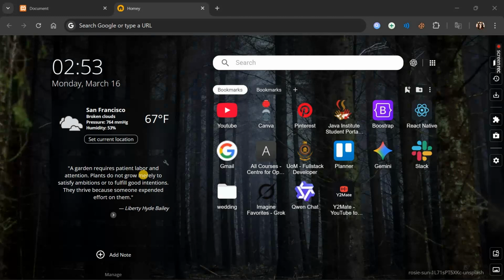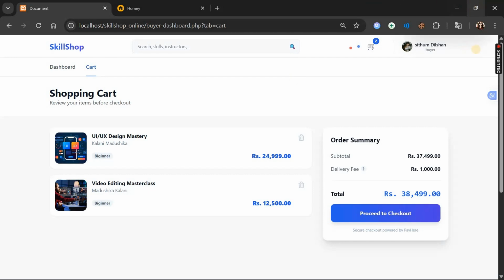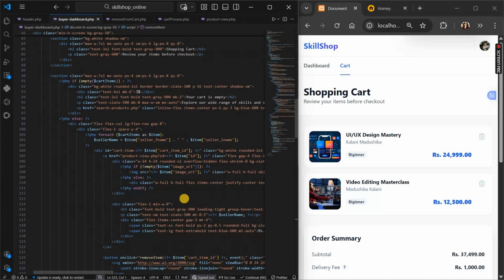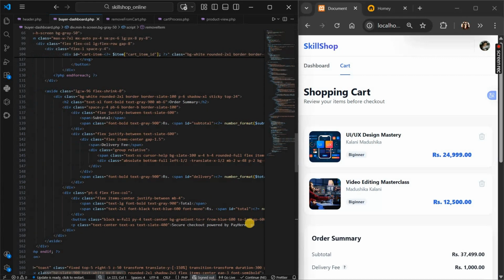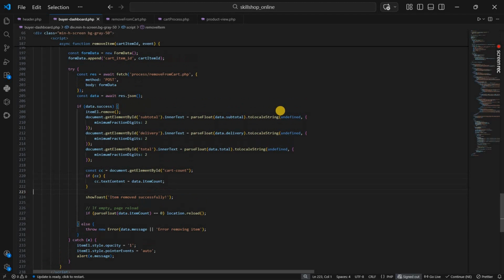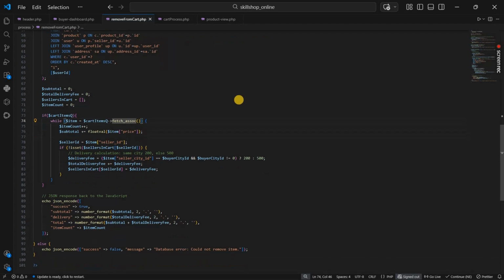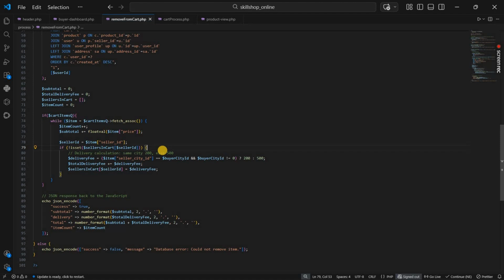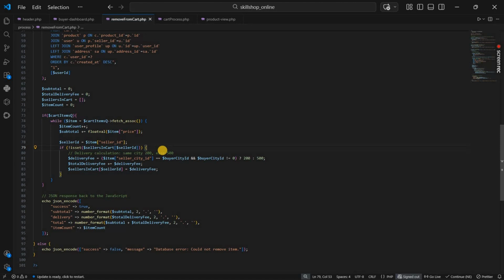Program the cart total price calculation process including the delivery fee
Project :Program the cart total price calculation process including the delivery fee

9001:2015 certified institute and registered under the Tertiary and Vocational Education Commission (P01/0537). In